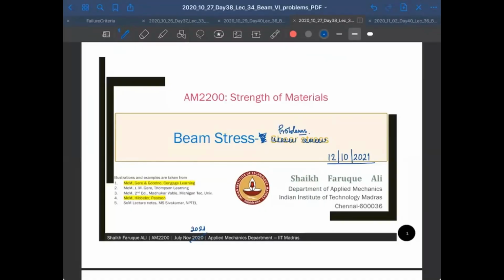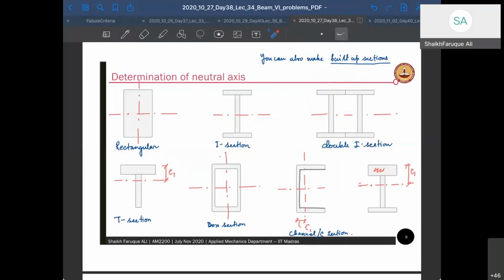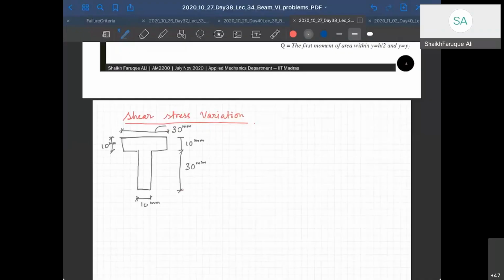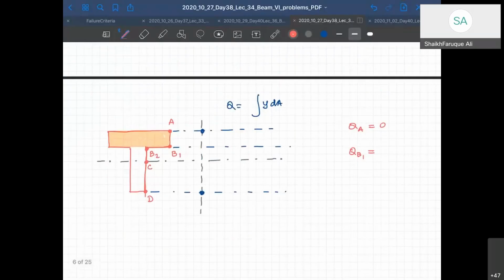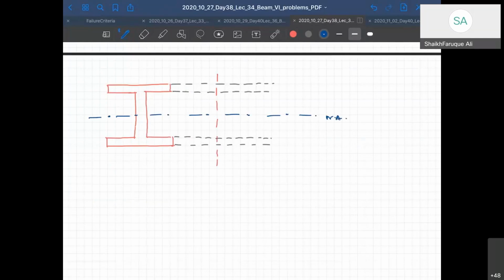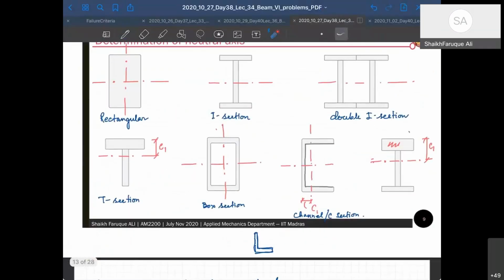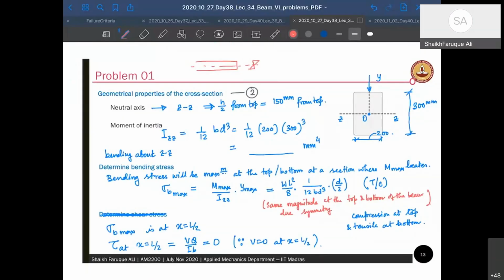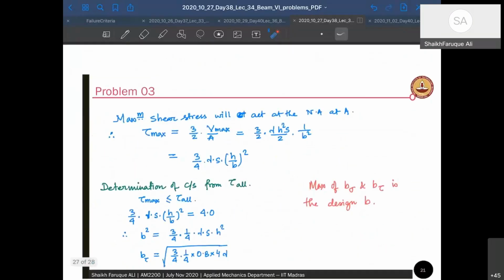L32 - Strength of materials